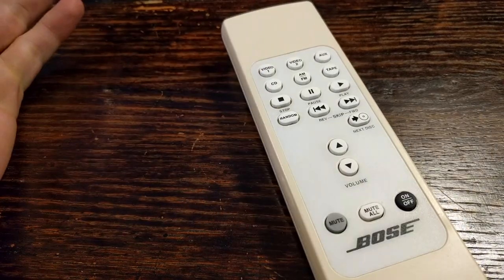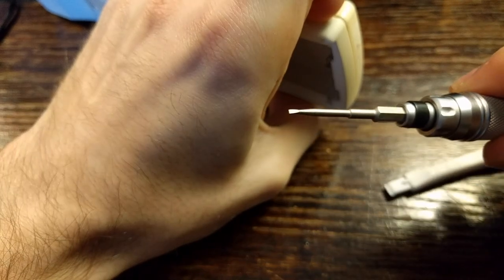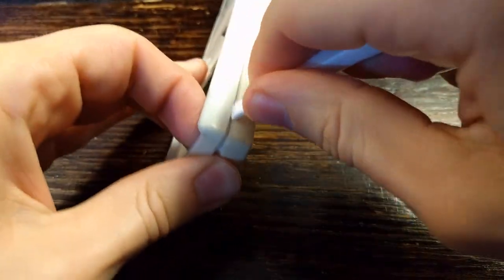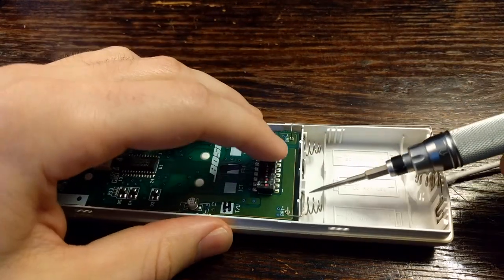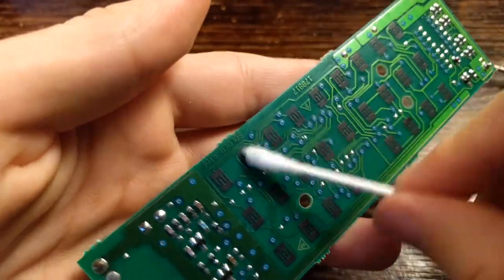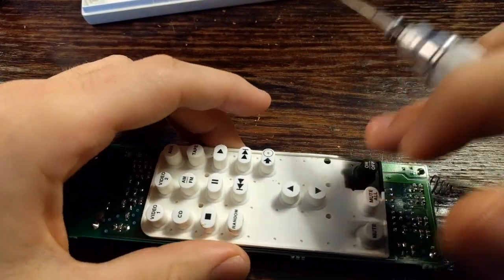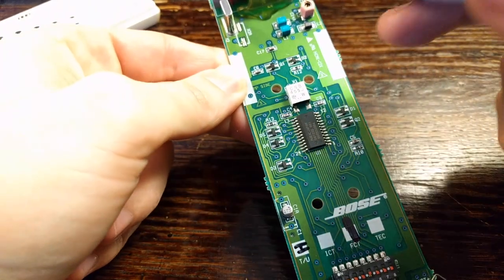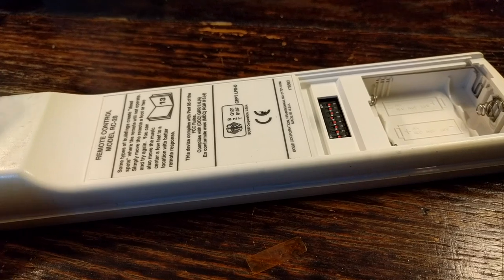Bose RC-9/20/25 Button and Limited Range Fix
Skip to button repair: 5:21
Skip to not working/range repair: 8:29

Keypad Fix:

27.145 MHz Crystall Oscillator (ideally, try to find one with 30pF load capacitance, but 20pF works fine):

Cheap soldering iron (good for infrequent use):

Soldering Iron Stand (strongly recommended for safety):